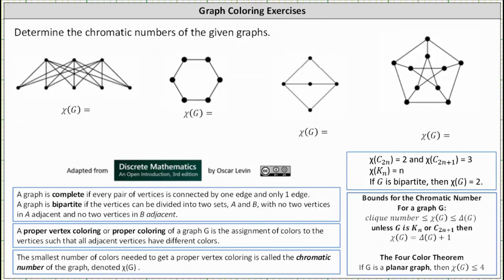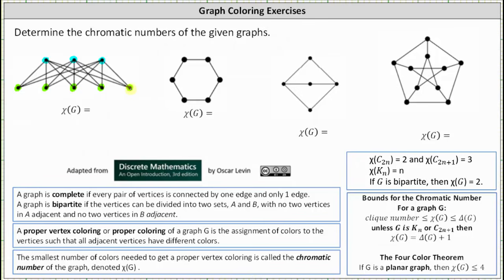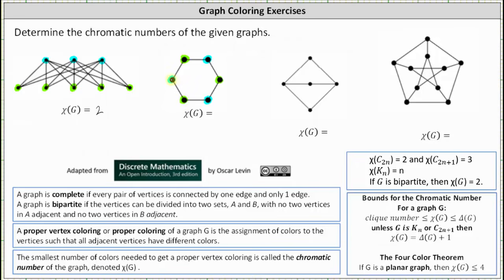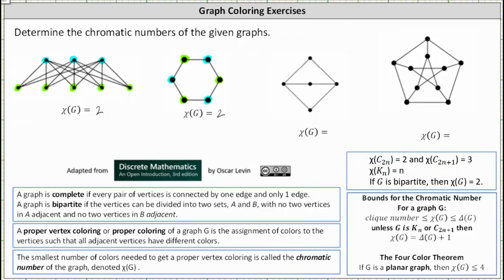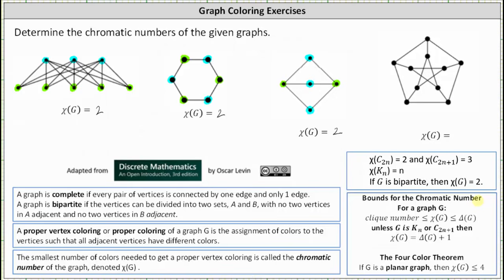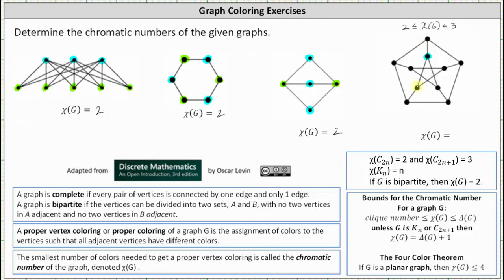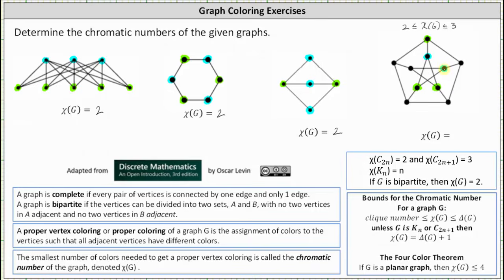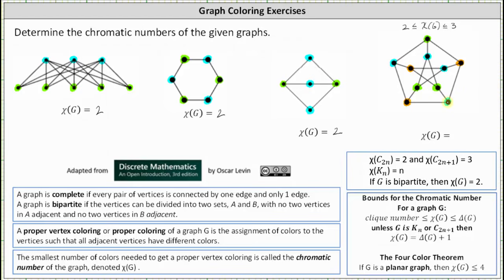Find the Chromatic Number of the Given Graphs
This video explains how to determine a proper vertex coloring and the chromatic number of a graph.